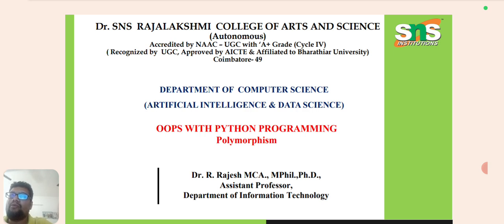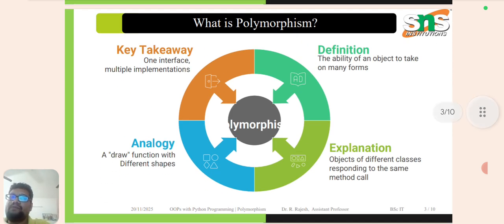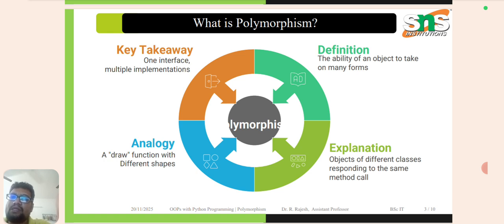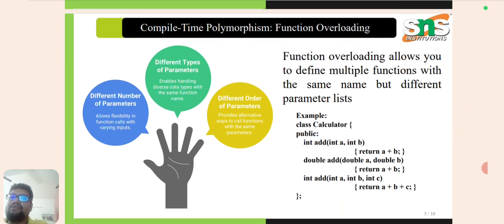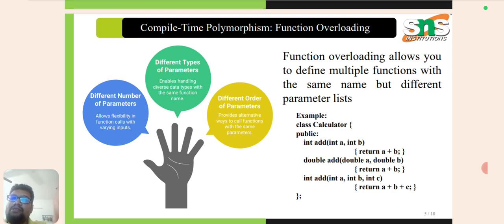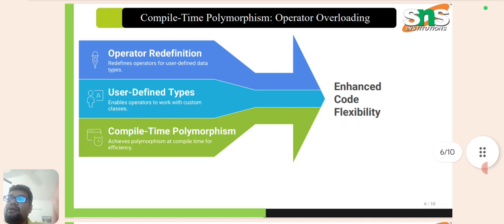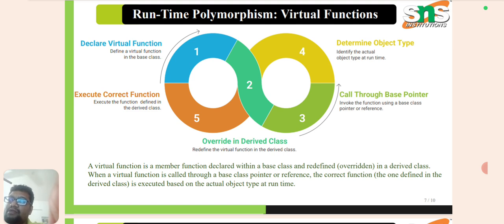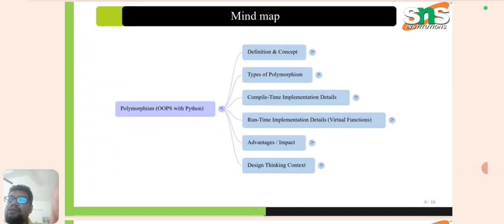OOPs with Python Polymorphism in OOP with Python | SNS INSTITUTIONS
Polymorphism in Object-Oriented Programming with Python

Polymorphism is one of the fundamental principles of Object-Oriented Programming (OOP). The term polymorphism is derived from Greek words meaning “many forms.” In OOP, polymorphism allows the same function name, method, or operator to behave differently depending on the object or data type it is associated with. Python supports polymorphism in a flexible and powerful way due to its dynamic typing nature.

In Python, polymorphism is commonly implemented through method overriding, operator overloading, and duck typing. Method overriding occurs when a child class provides a specific implementation of a method that is already defined in its parent class. When the method is called using a parent class reference, Python decides at runtime which version of the method to execute. This is known as dynamic binding and enables runtime polymorphism.

For example, consider a base class Shape with a method area(). Different subclasses such as Rectangle and Circle can provide their own implementations of the area() method. When the area() method is called on a shape object, Python executes the appropriate method based on the actual object type. This allows programmers to write general code that works with multiple object types.

Operator overloading is another form of polymorphism in Python. It allows operators like +, -, or * to have different meanings depending on the operands. For instance, the + operator can add numbers, concatenate strings, or merge lists.